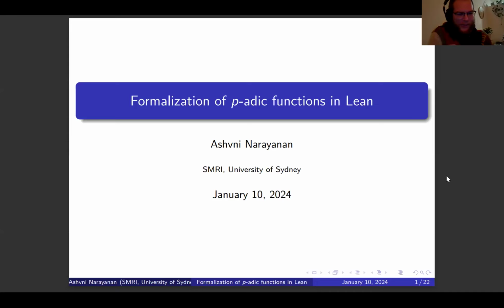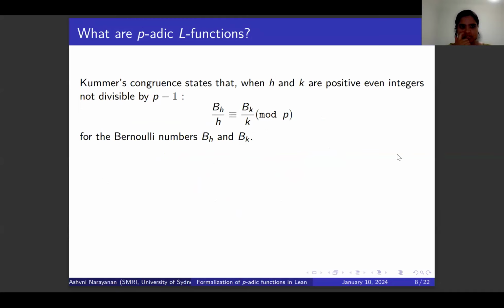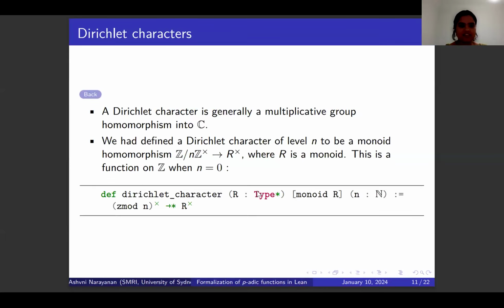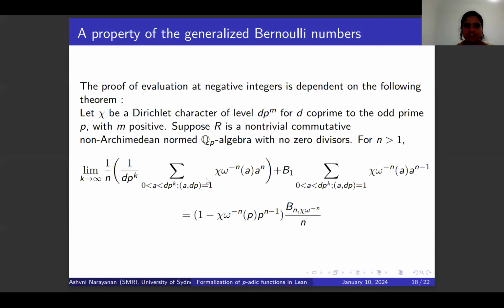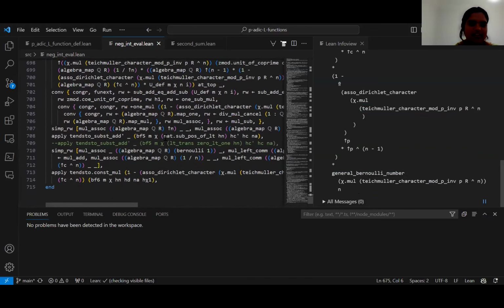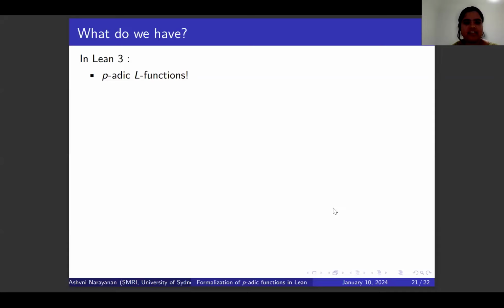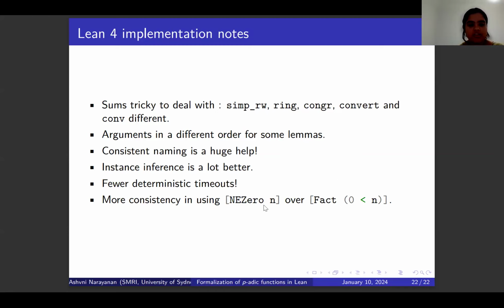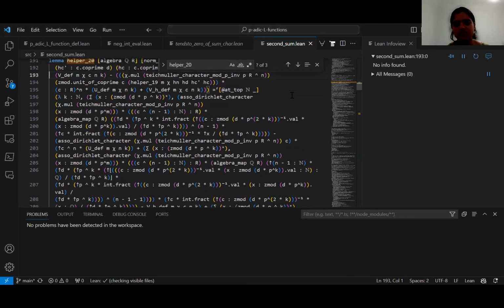Lean Together 2024: Ashvni Narayanan, Formalization of p-adic L-functions